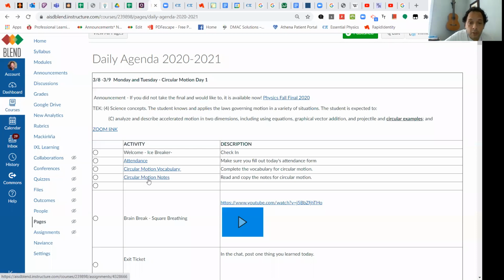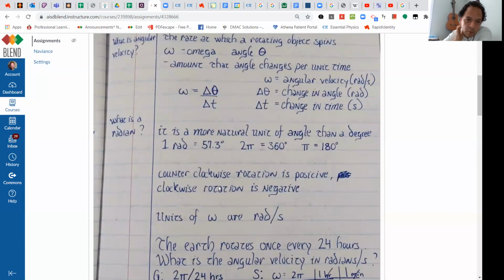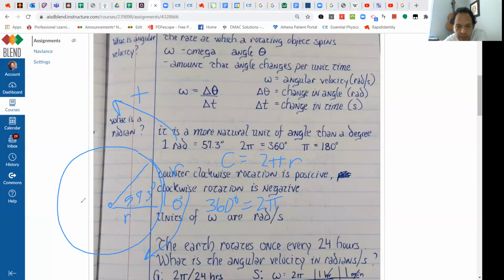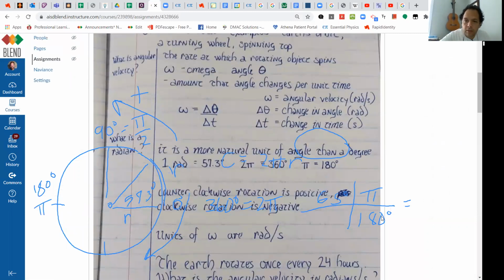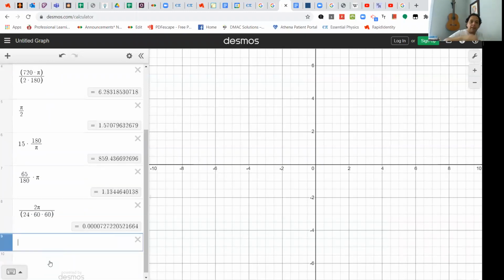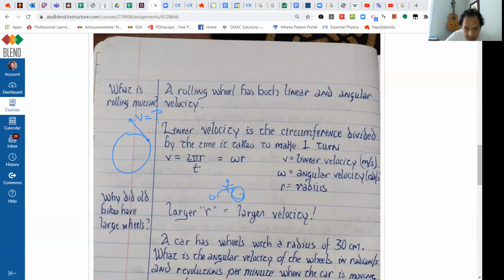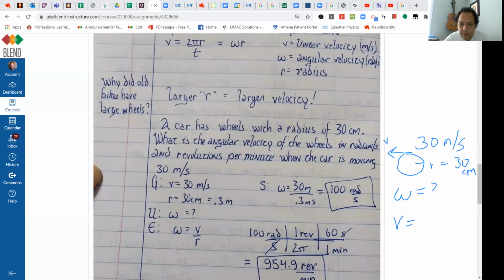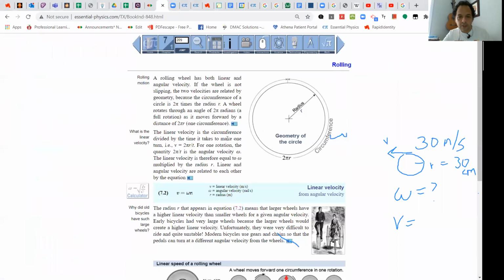Circular Motion Notes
Mr.Espinosa goes over Circular Motion Notes